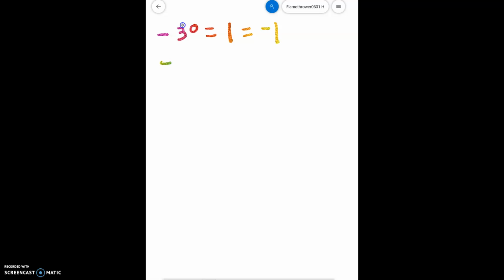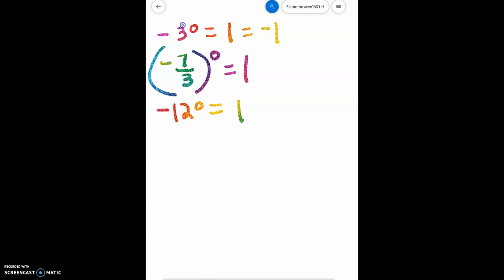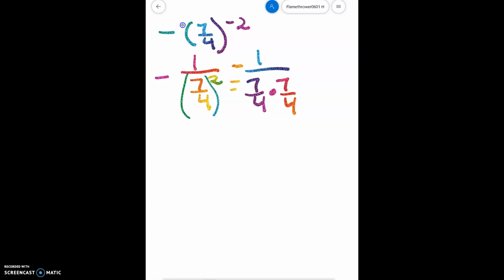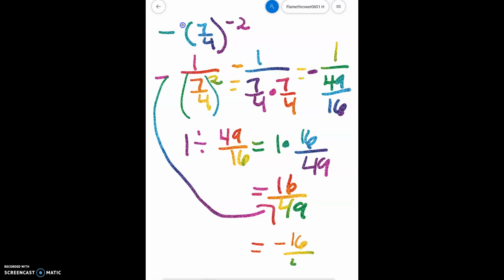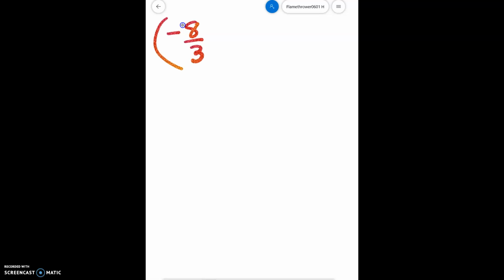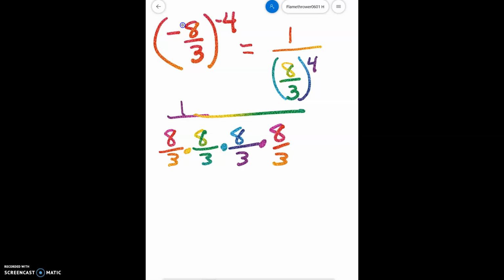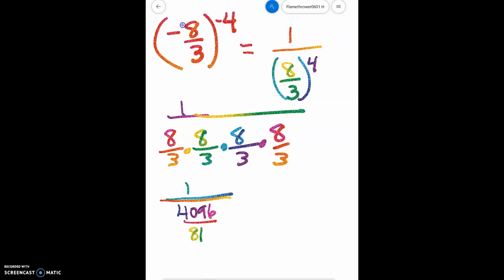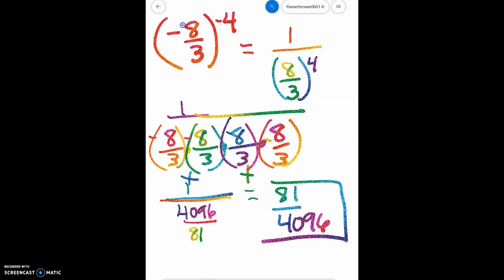Exponent RulesExponent Rules